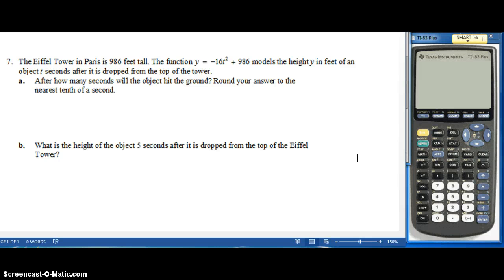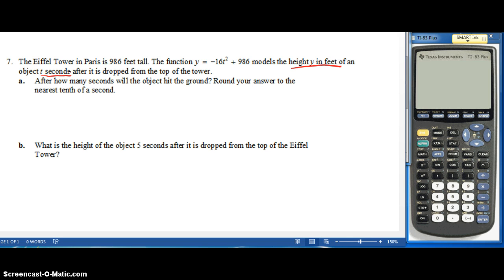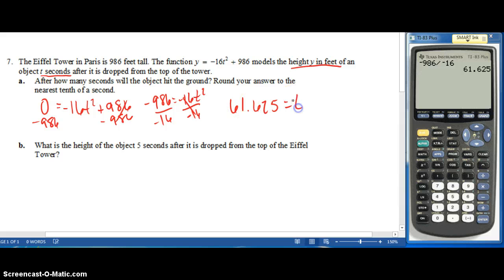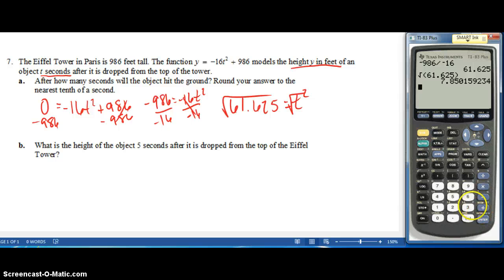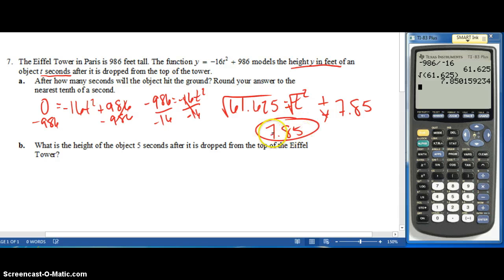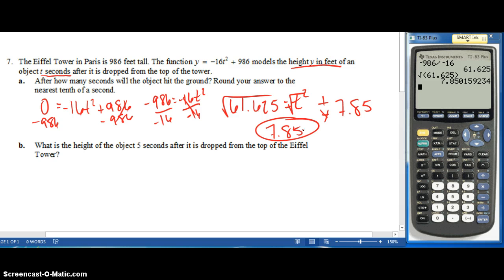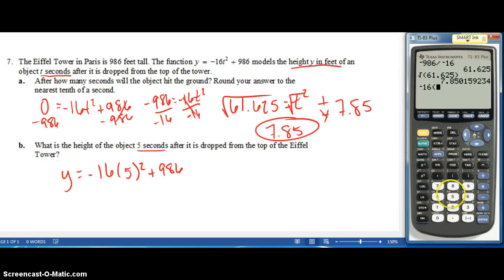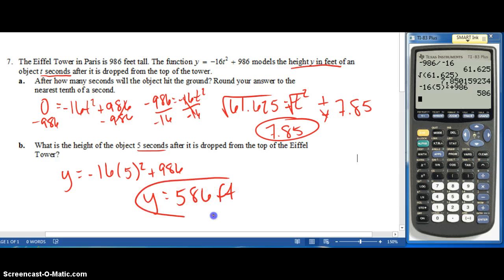Unit 4 Review #7